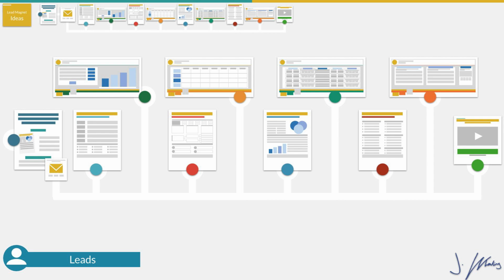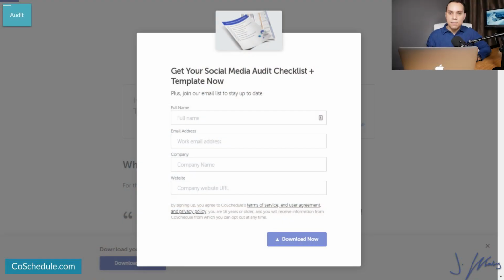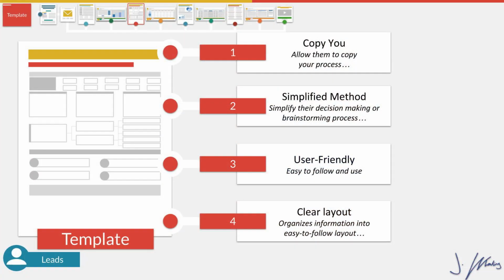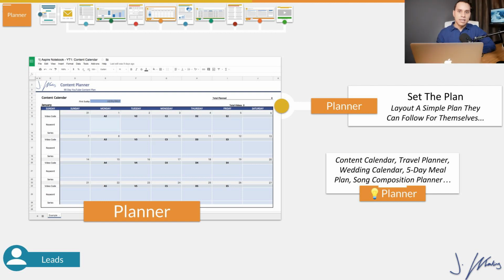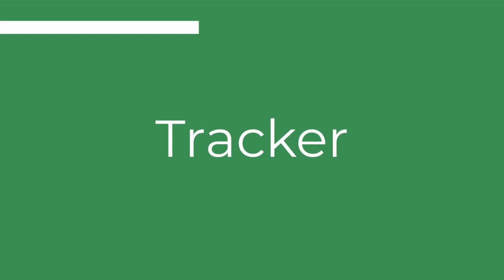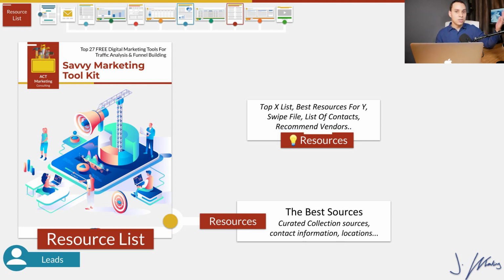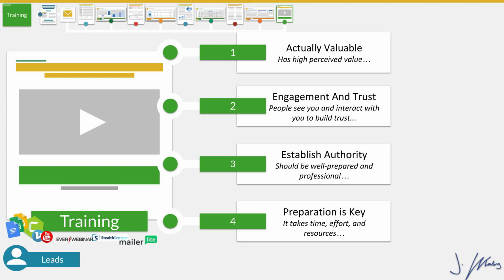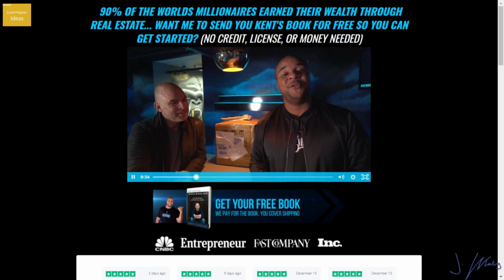9 Easy Lead Magnet Ideas: Grow Your Email List Fast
Powerup your list growth with one of these 5 conversion ready lead magnet ideas. These lead magnets will help you convert new site visitors into subscribers and demonstrate your value. Keep your subscribers coming back for more and actually opening your emails.

Table of Contents:
0:00 - Intro
2:17 - Audit
5:53 - Calculator
8:45 - Template
12:36 - Planner
14:50 - Report
18:03 - Tracker
20:29 - Resource
23:20 - Organizer
25:35 - Training
29:20 - Bonus Time!
31:01 - Outro

9 Easy Lead Magnet Ideas: Grow Your Email List Fast

Want to craft the perfect lead magnet to grow your email list? We have 9 easy Lead Magnet Ideas to get you new customers - killer business development strategies!

In this lead magnet tutorial, we’ll show you the best Lead Magnet Ideas and lead magnet examples you can do for your online business to help you drive more business leads, get customers, and build an email list fast.

What is a lead magnet and why is it an important part of your marketing strategy?

As you know, lead magnets are not new when it comes to email marketing or even digital marketing in general. These should be included as one of your list building strategies because this is one way to get more leads that will turn into paying customers.

Leads are the people that you nurture to become your customers.

When creating lead magnets, it’s important that it is VALUABLE for someone to download it. Take note, first impressions last and your lead magnet is the first thing your audience buys from you.

Likewise, you have to remember that your design matters. With this sales funnel strategy guide, we’ll show you some high converting lead magnets to increase your conversions.

Creating a lead magnet isn’t as simple as choosing a format and offering some free advice. Its primary goal is to solve a problem that your audience experiences.

In this lead generation marketing guide, we have divided these Lead Magnet Ideas into three groups: Guide, Tools, and Training. This will help you which lead magnets you should use for your business and why.

When you master lead magnets, you pretty much have superpowers to grow your business as fast as you want. So start figuring out which of these lead magnets is the right one for your business so you can generate leads and get more email subscribers fast!